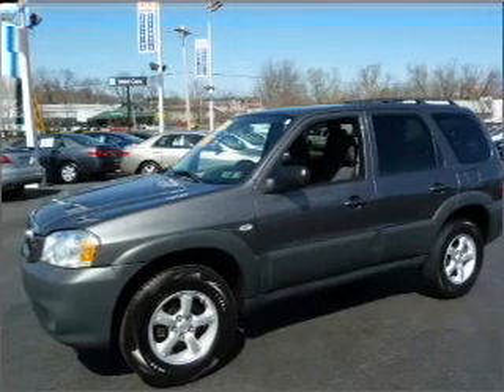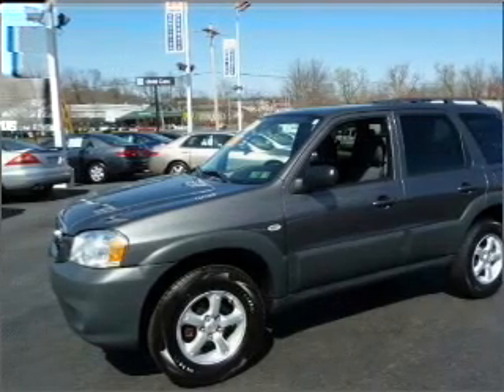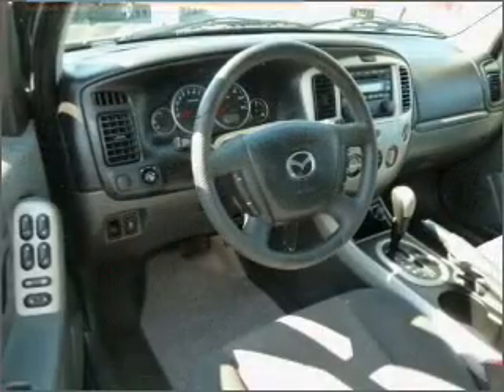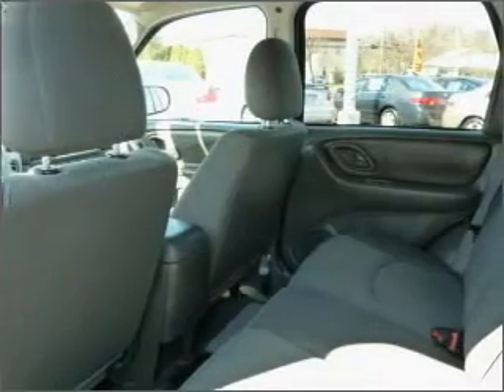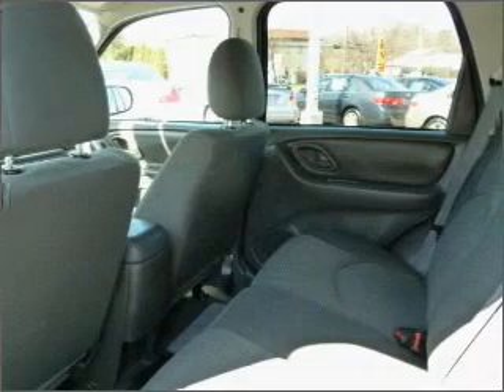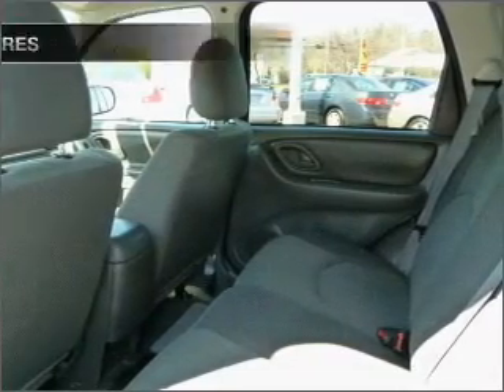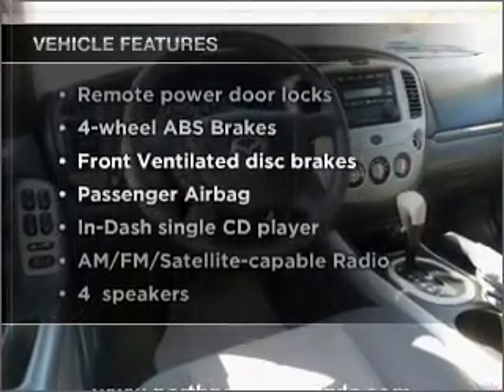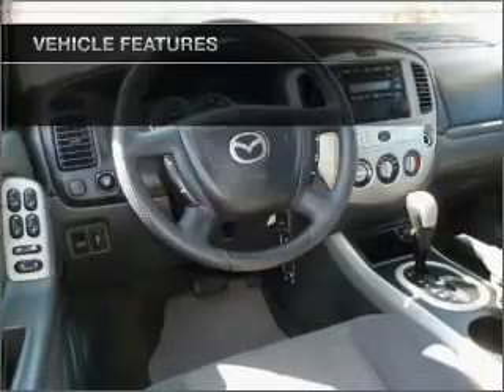2006 Mazda Tribute - Colmar PA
Year: 2006
Make: Mazda
Model: Tribute
Trim: i
Engine: 2.3 liter inline 4 cylinder 16 valve
Transmission: Automatic
Color: Stormfront Gray Metallic
Mileage: 54864
Address:
165-181 Bethlehem Pike